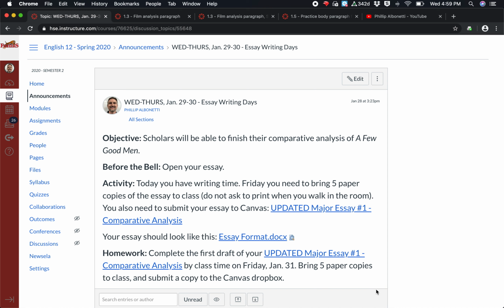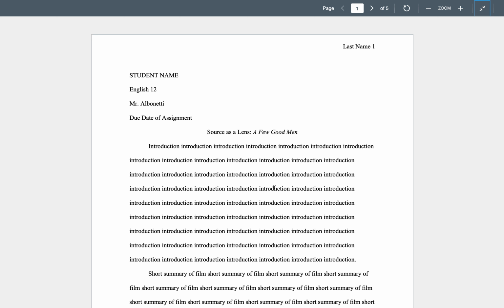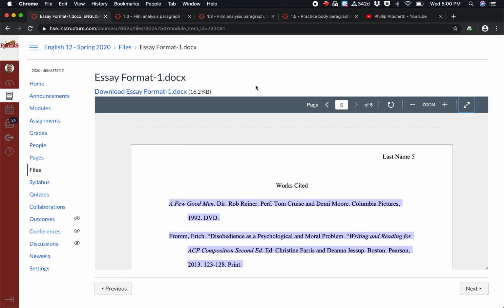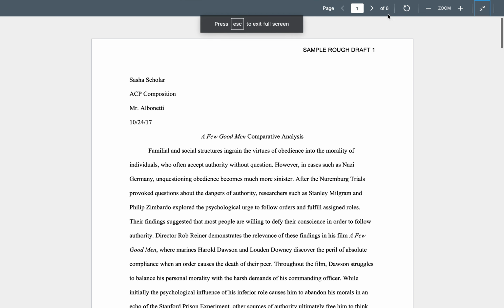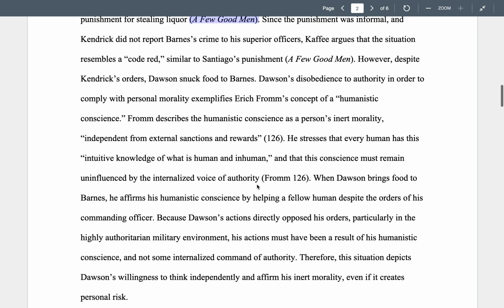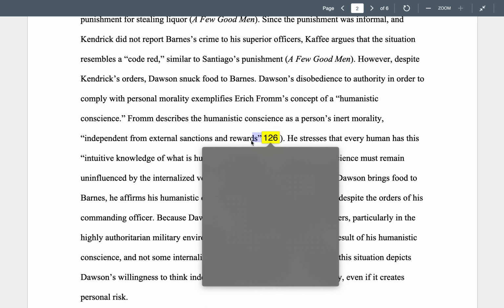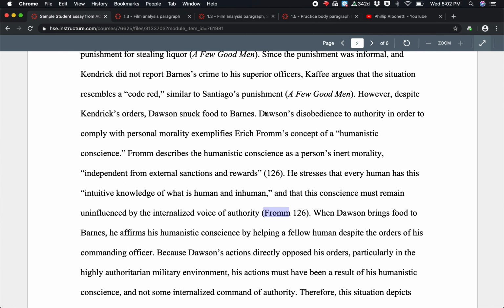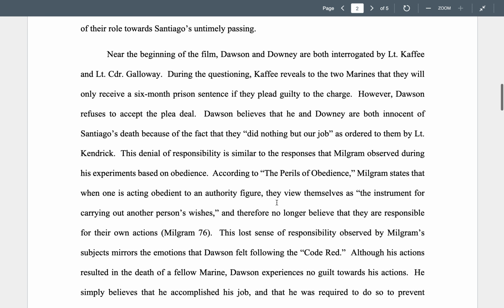Citations and Works Cited Page for Comparative Analysis - English 12